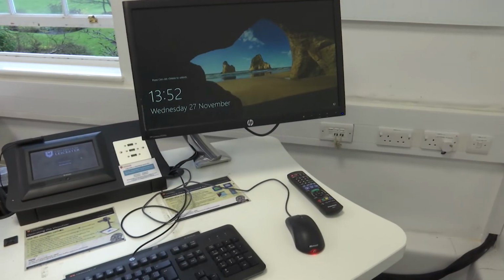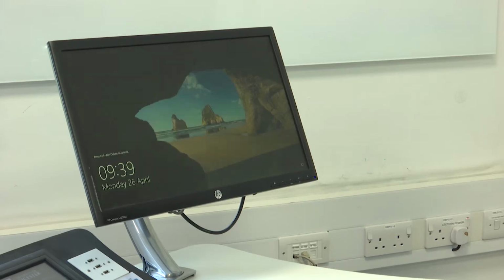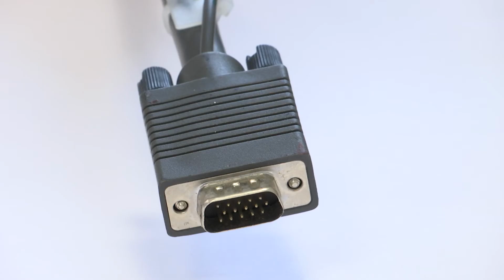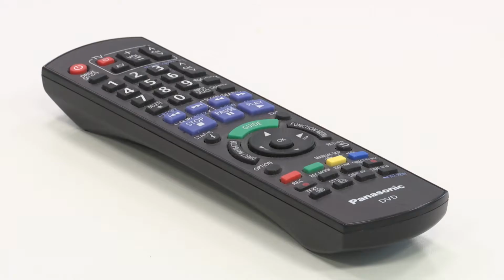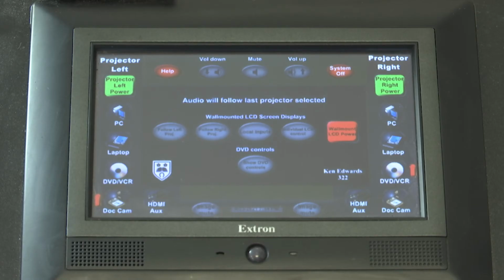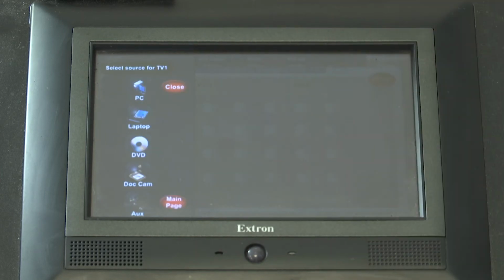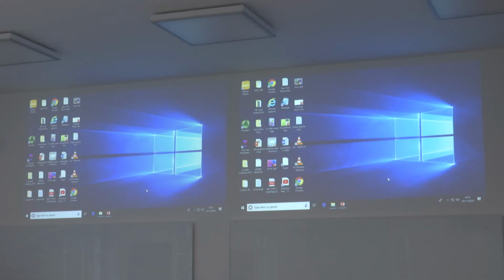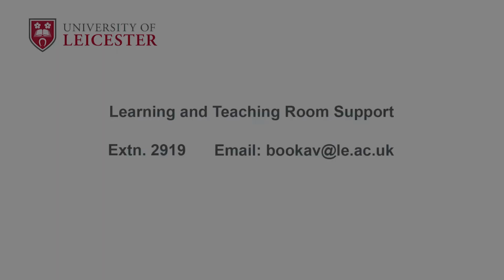Extron Touch Panel Video Tutorial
How to use the Extron touch panel control system.

Presented by Aaron Murray.

Filmed & Edited by Clifford Oakes & Daniel Goodwin